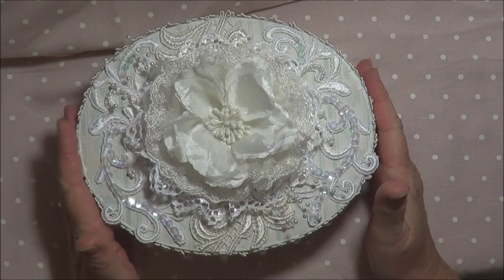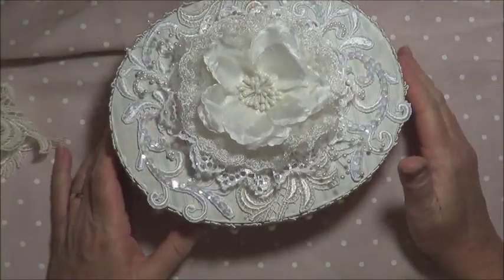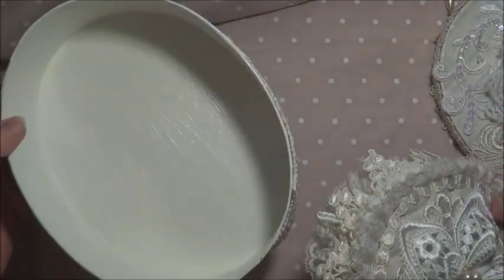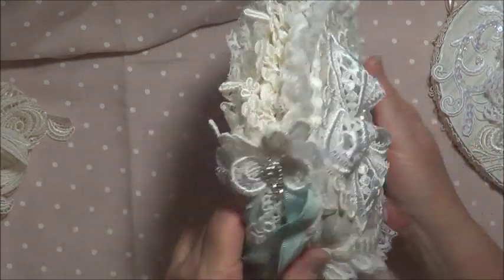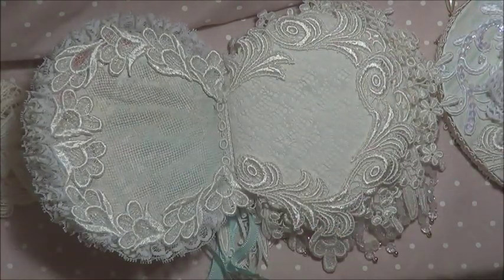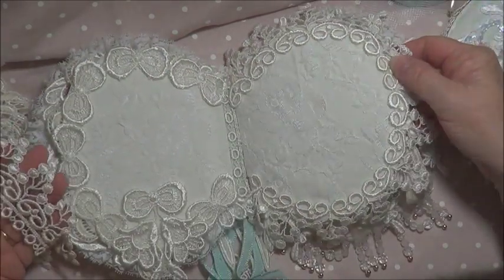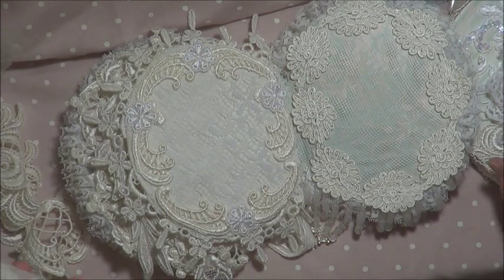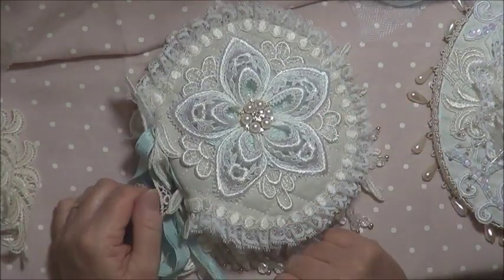Shabby Chic Box and Mini Book + How To with Tresors de Luxe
Tresors Etsy

I use Helmar glues in this project, Craft Glue for the basic book and Fabric Glue for the laces